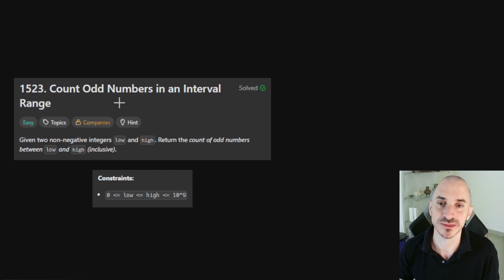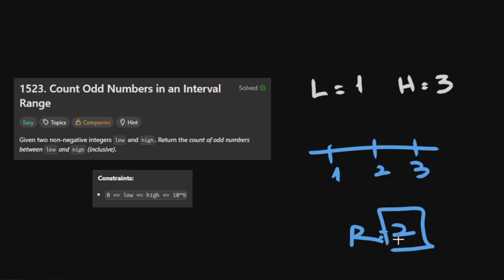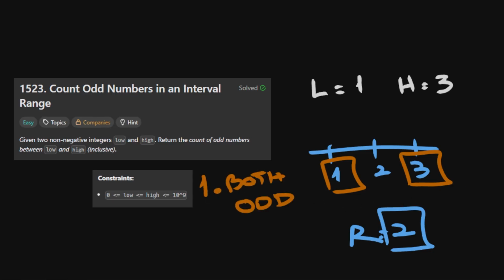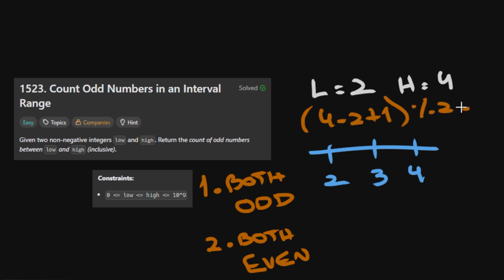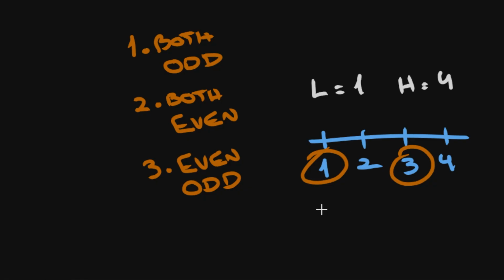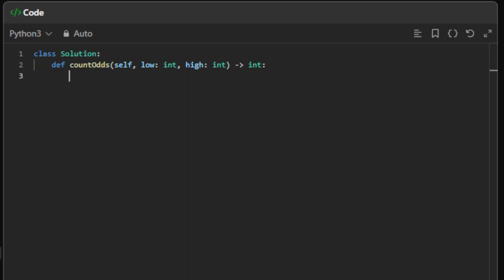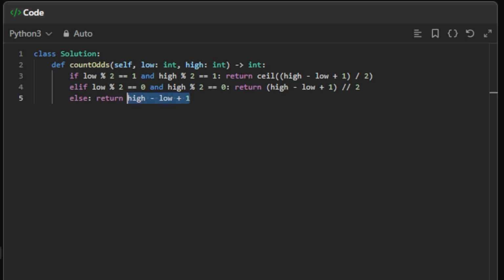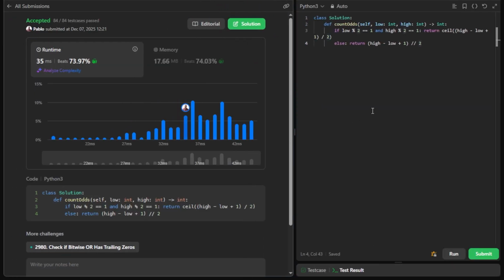Count Odd Numbers in an Interval Range | LeetCode 1523 - Python